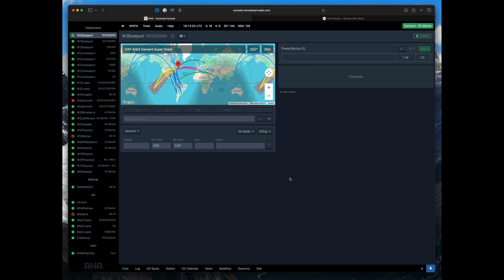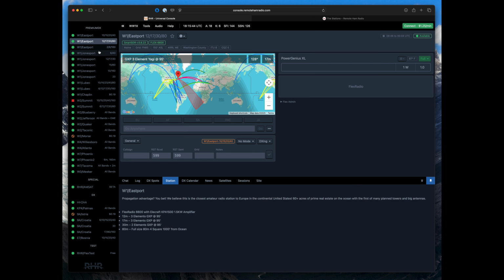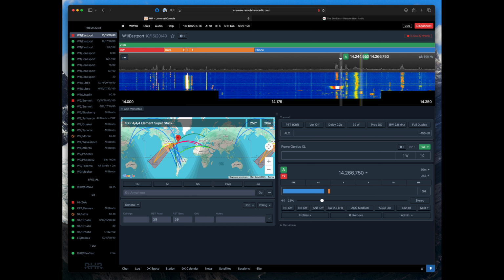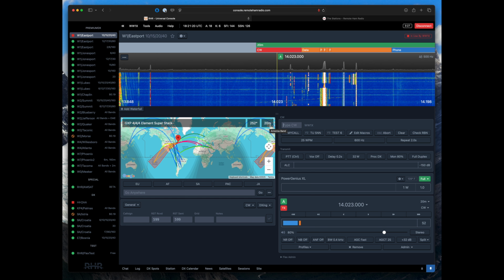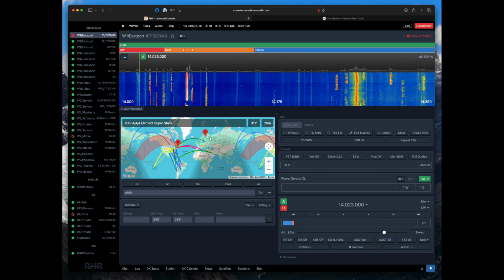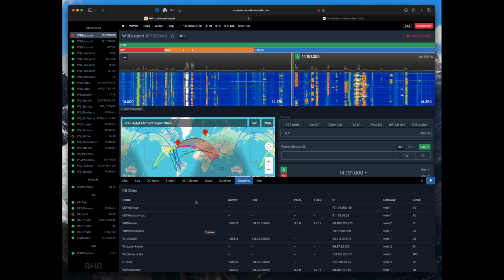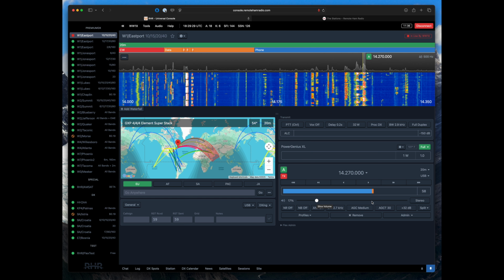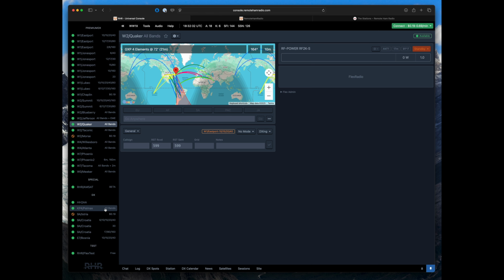RHR Demo for Fork Equity